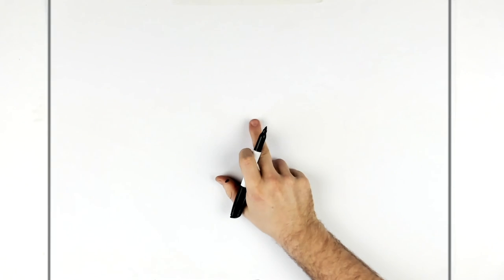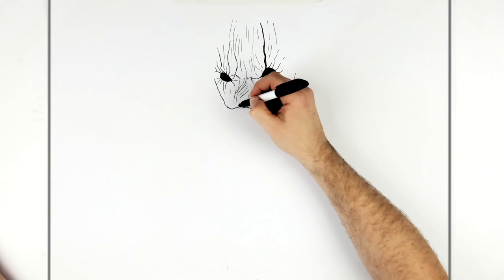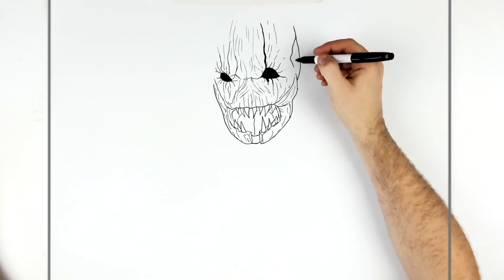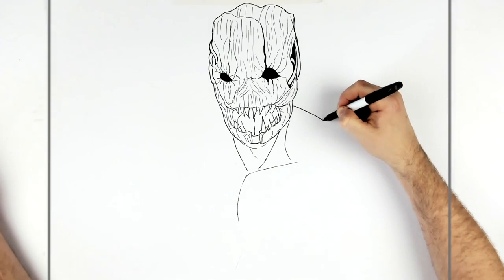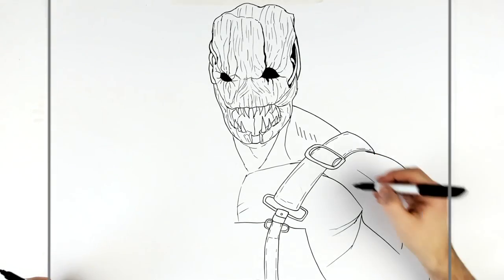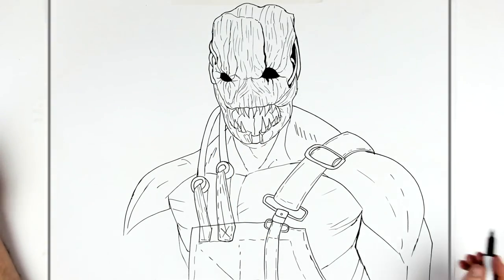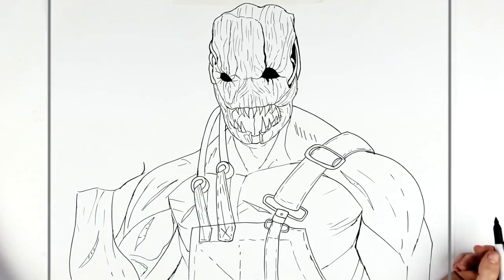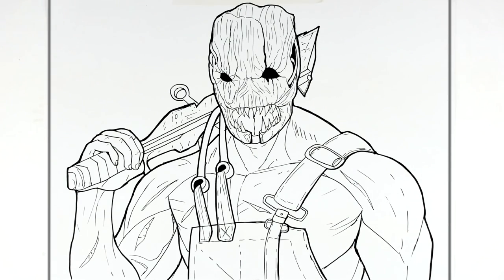How To Draw The Trapper | Step By Step | Dead By Daylight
Learn How To Draw The Trapper Step By Step From Dead By Daylight